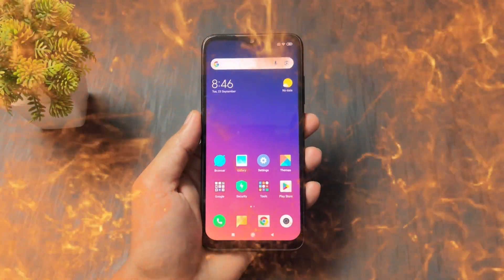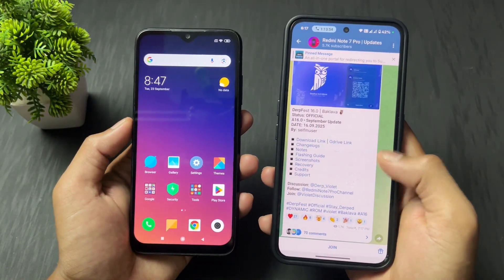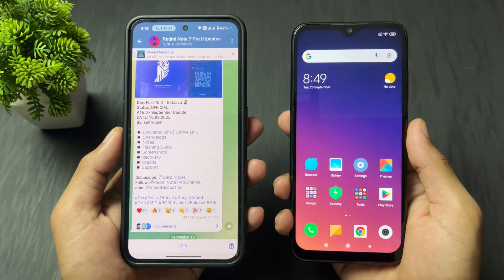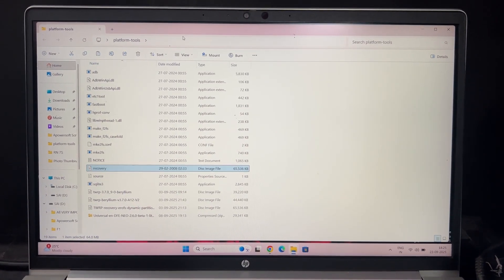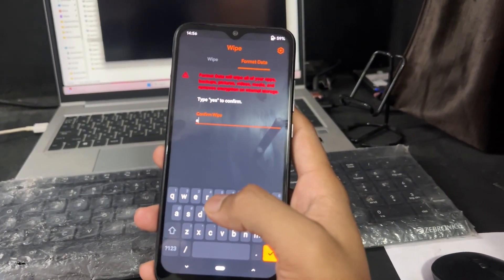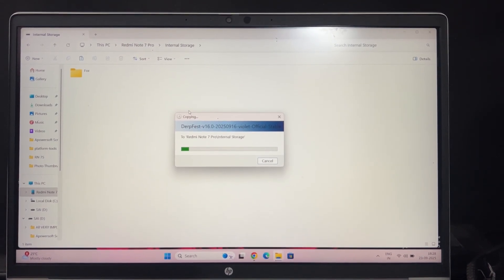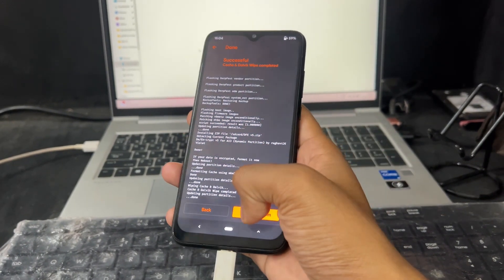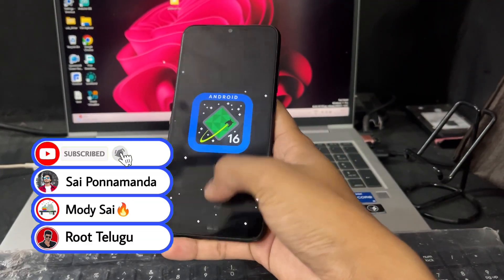Best Custom Rom For Redmi Note 7 Pro | How To Install Custom Rom In Redmi Note 7 Pro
(Step-by-Step Guide) : Are you tired of using the same old MIUI on your Redmi Note 7 Pro? In this video, I’ll show you the best custom ROMs for Redmi Note 7 Pro in 2025 and how to install them safely without bricking your device! 🚀
From Pixel Experience to LineageOS, Evolution X, and more — I’ll walk you through the top-performing ROMs that bring new features, improved battery life, faster performance, and a clean, smooth Android experience.

Sai Ponnamanda

note 7 pro best custom rom
best gaming rom for redmi note 7 pro 2021
how to install custom rom on redmi note 7 pro
how to install custom rom android 11 on redmi note 7 pro
install custom rom on redmi note 7 pro
simple way to install custom rom on redmi note 7 pro
official way to install custom rom on redmi note 7 pro
how to install hyperos on redmi note 7 pro
how to install miui 12.5 on redmi note 7 pro
how to install gaming rom for redmi note 10 pro